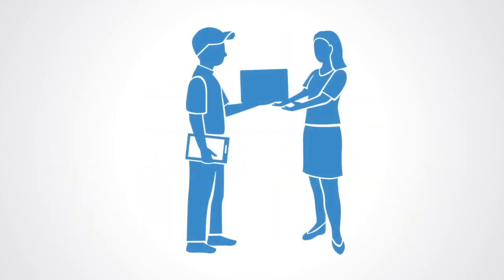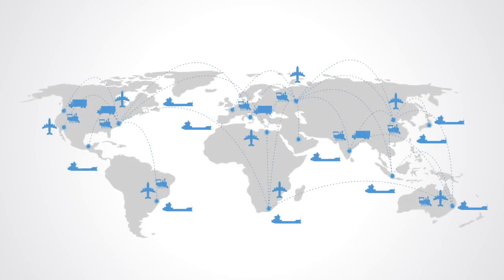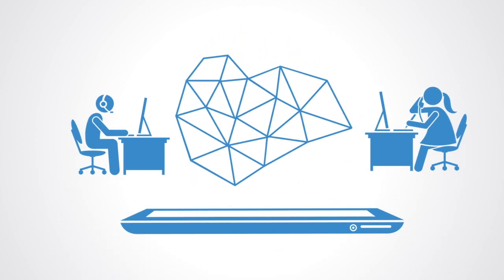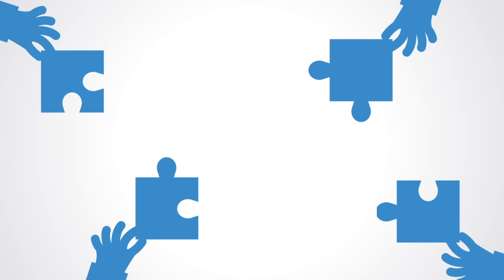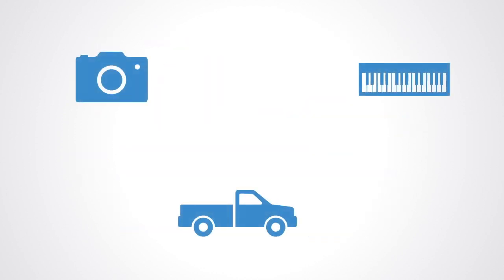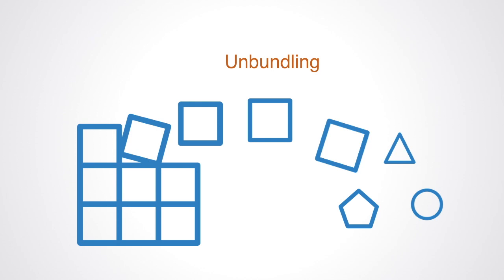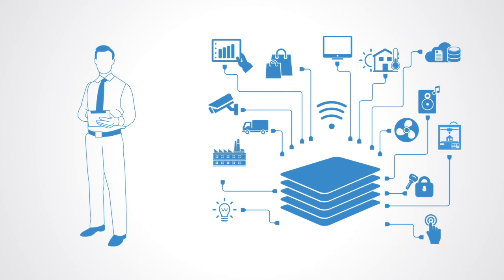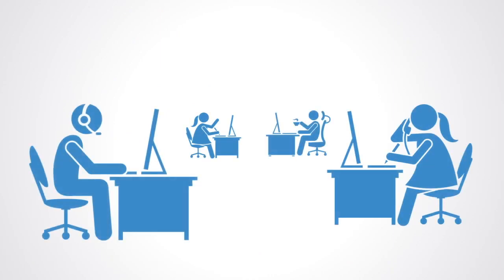Plug & Play Enterprise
In this video, we talk about the effect that token economics will have on the structure of the enterprise. The enterprise of tomorrow will unlikely be based on the static structures of today but instead will be event-driven networks as we go from a push model of industrial production to the pull model of the services economy. Service-oriented blockchain based networks will use advanced analytics to pull together resources when and where needed on demand.